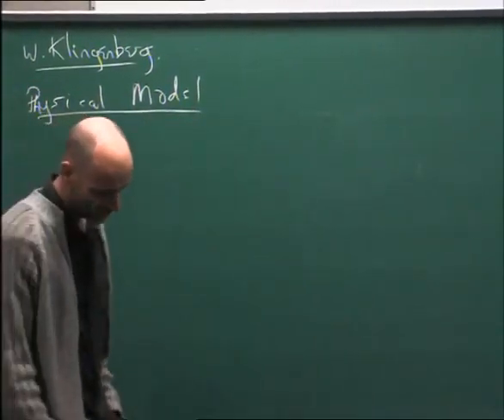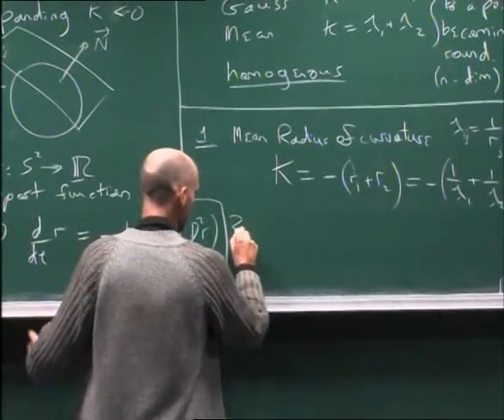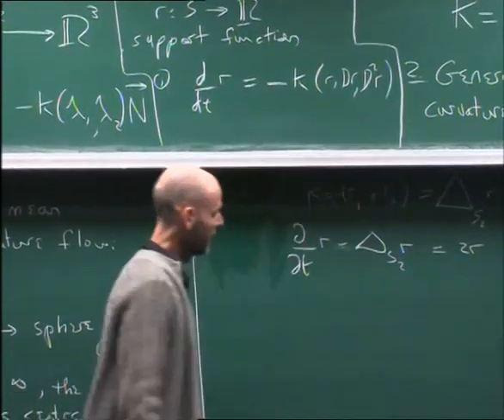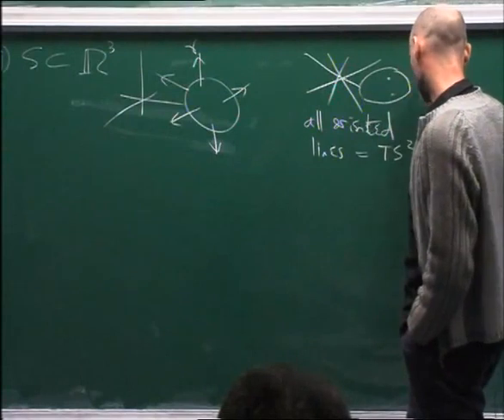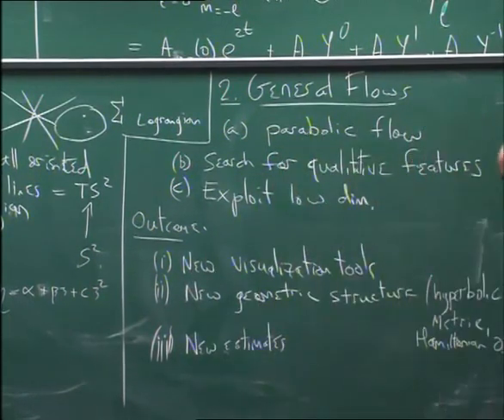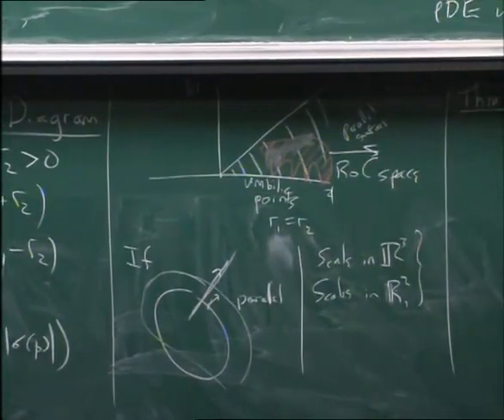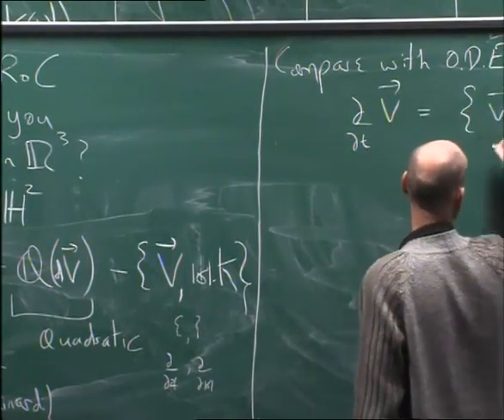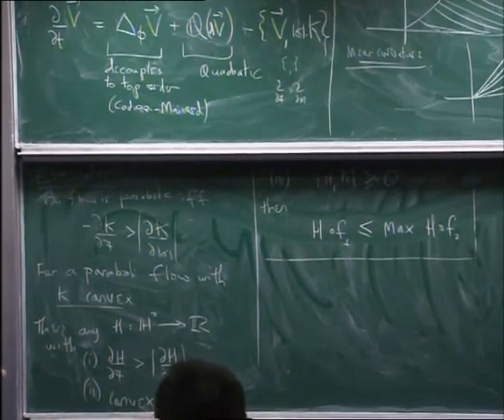Parabolic Classical Curvature Flows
A talk given by Brendan Guilfoyle at the Irish Geometry Conference May 2015 at Mary Immaculate College, Limerick, explaining the results in the following papers:

A Converging Lagrangian Curvature Flow in the Space of Oriented Lines